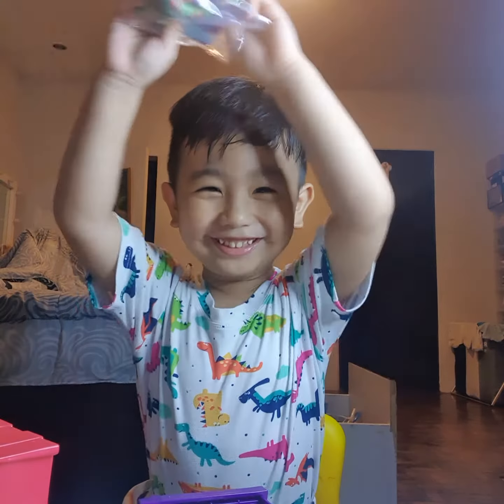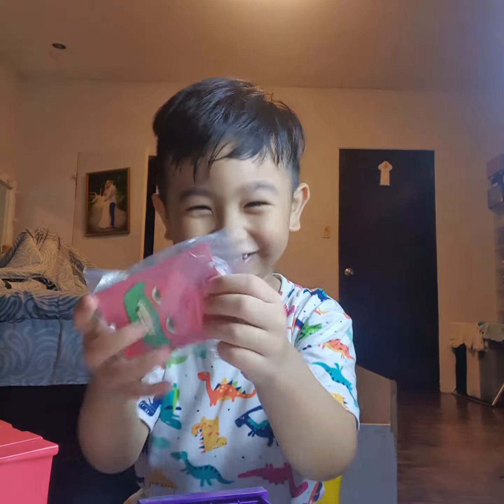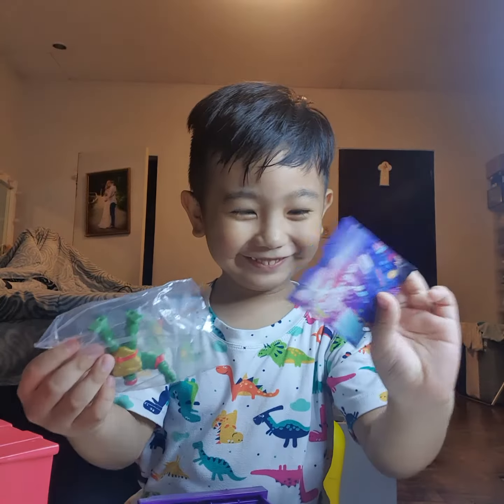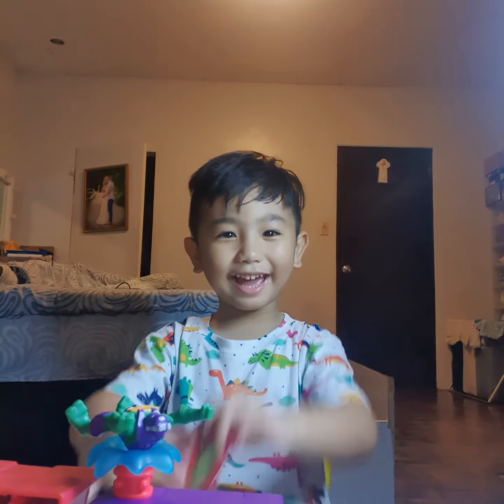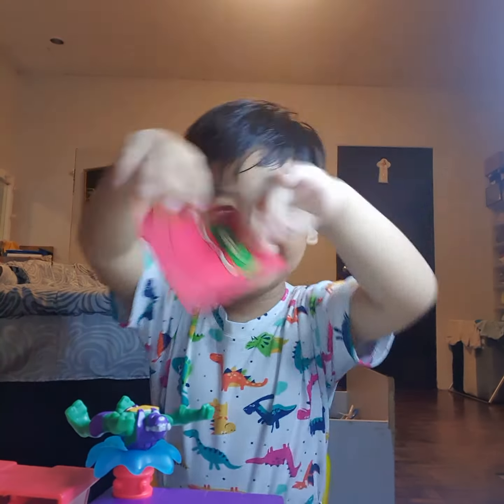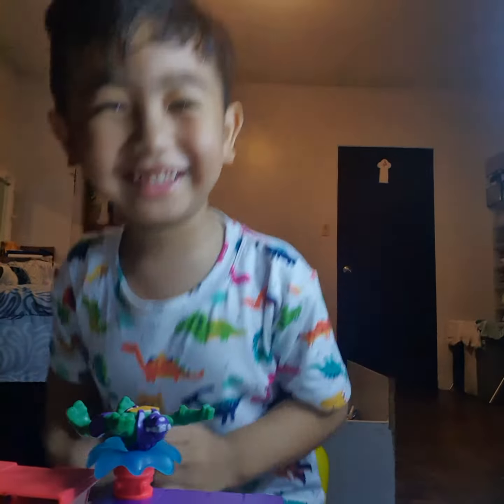ninja tutle by kyrie